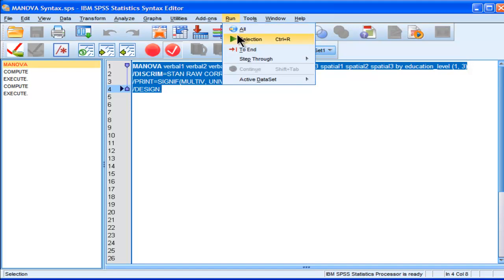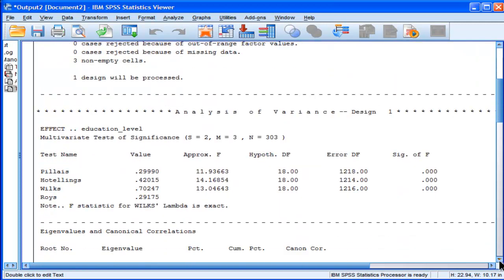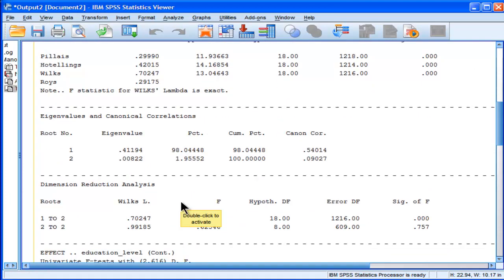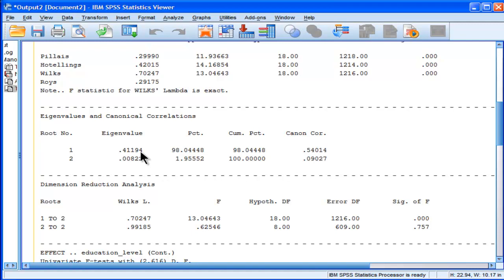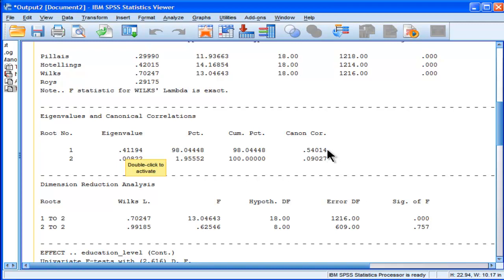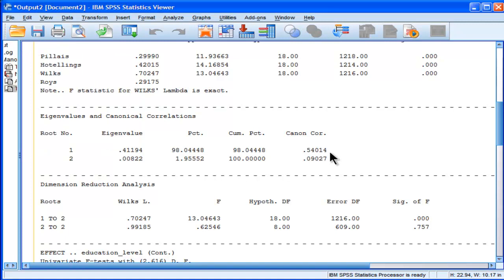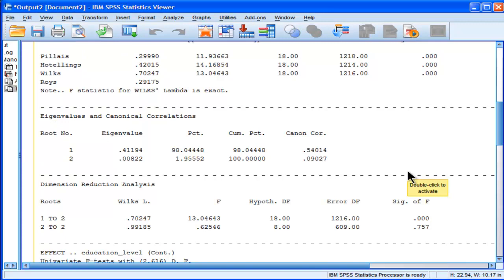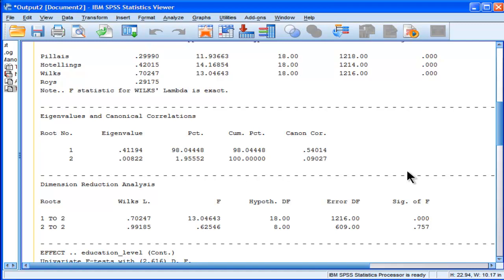MANOVA - SPSS (part 5)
I perform and interpret a MANOVA in SPSS in two ways. First, the more common method using the GUI. Then, the more sophisticated and insightful way through syntax which allows for an understanding of the discriminant function that is created by the MANOVA procedure. Anyone who makes it to the end of this video series is a champion. Multivariate Analysis of Variance